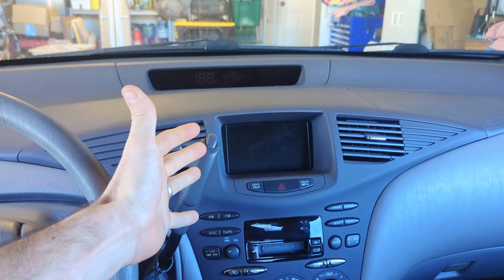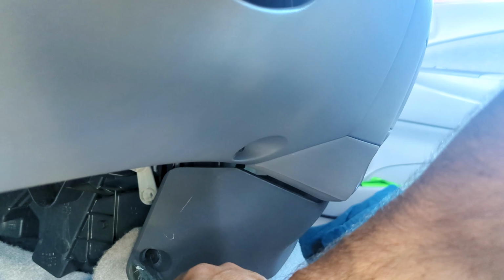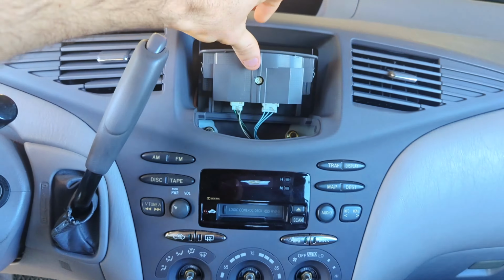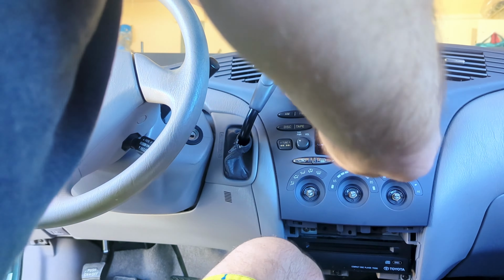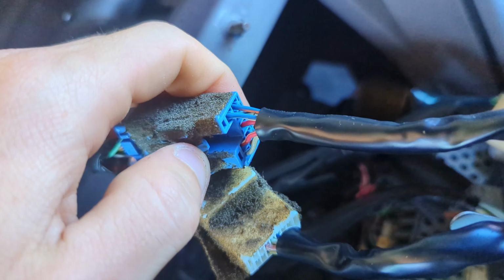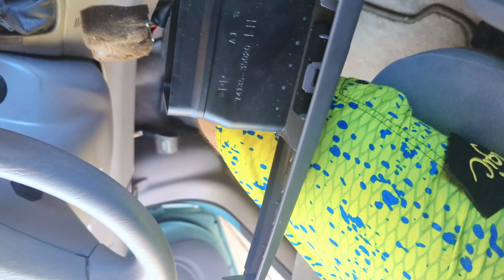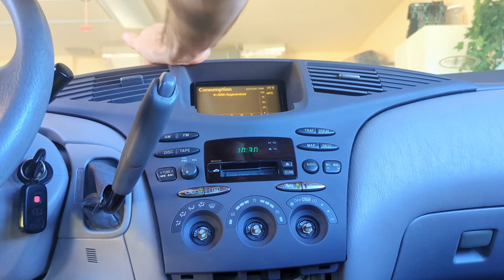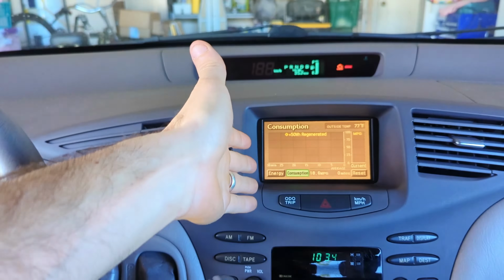Prius Screen Replacement and Dash Removal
In this video we remove the dash from a 2002 first generation prius. This process will work for a 2000, 2001 and 2003 as well. We were having screen display issues so we replaced it with a used on on ebay for $65.